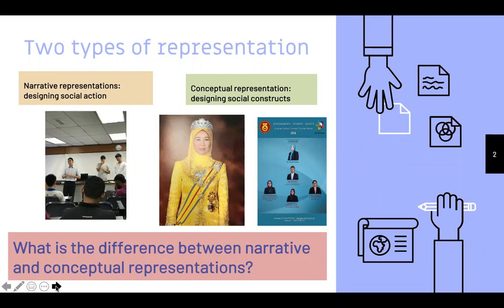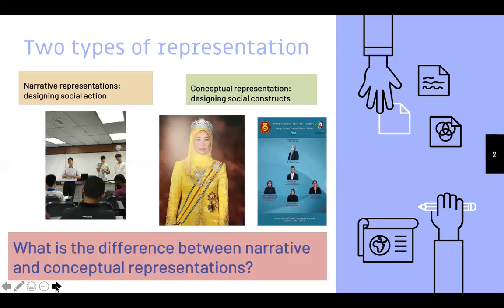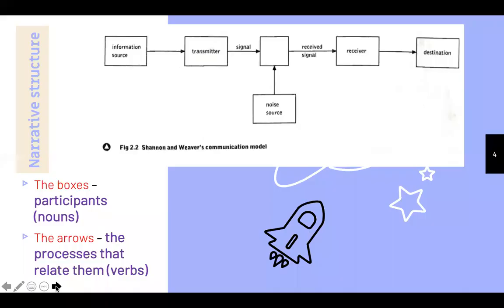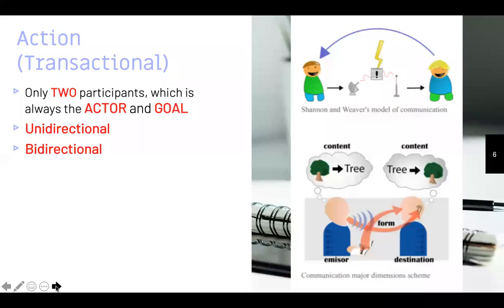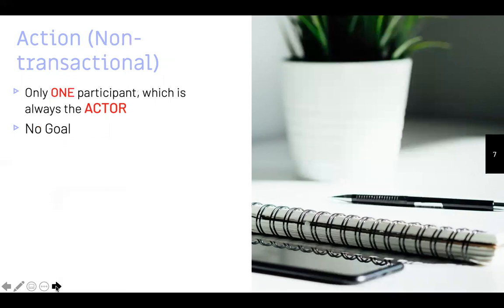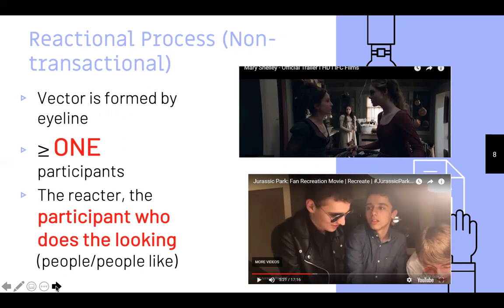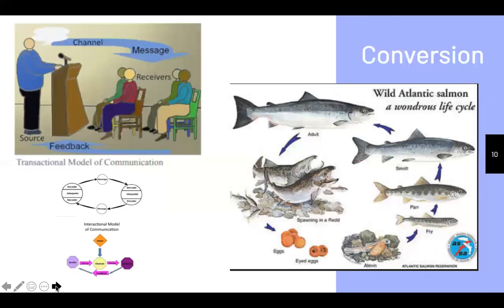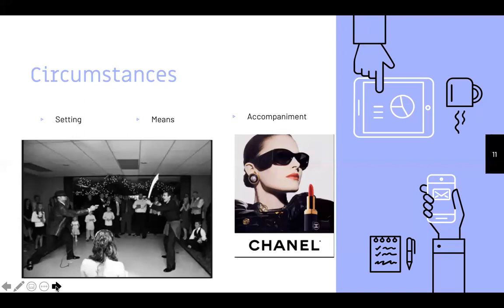Representation Meanings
This video is a continuation to the introduction to Multimodality.  It discusses the meanings of representation.